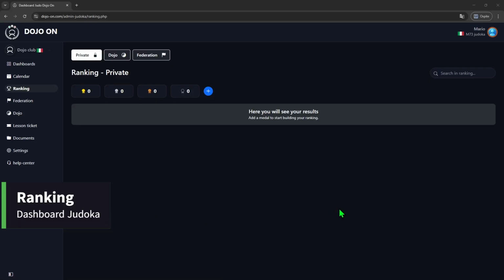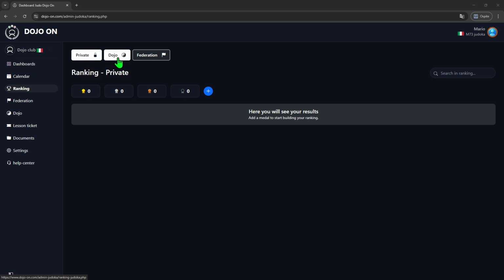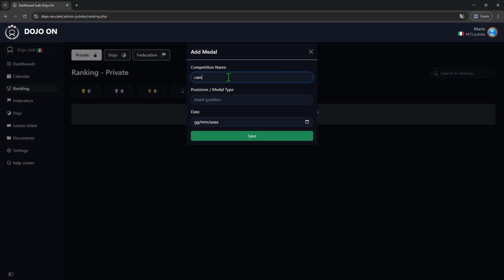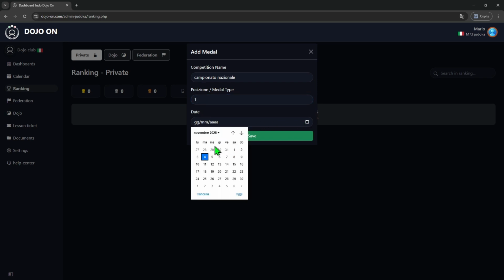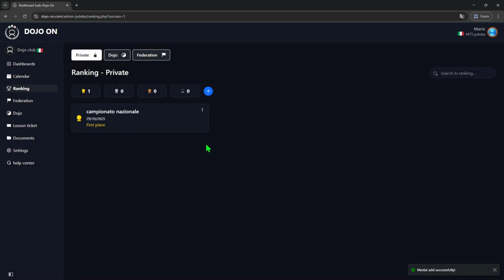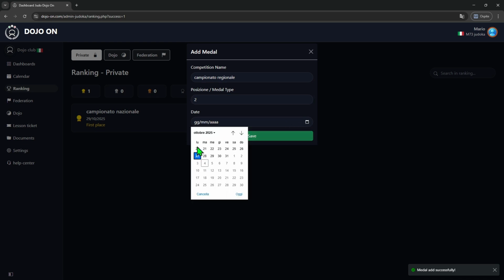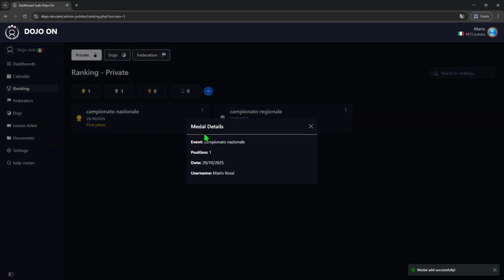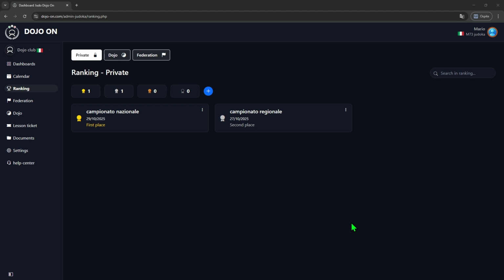Dojo-On Judoka Dashboard: How to Upload Medals in the ranking page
In this video, we explore the Ranking page in the Judoka Dashboard on Dojo-On.
We’ll see how to add and manage medals earned during tournaments and competitions, keeping your profile and personal medal board up to date.
Perfect for any Judoka who wants to track achievements and showcase their successes within the Dojo.